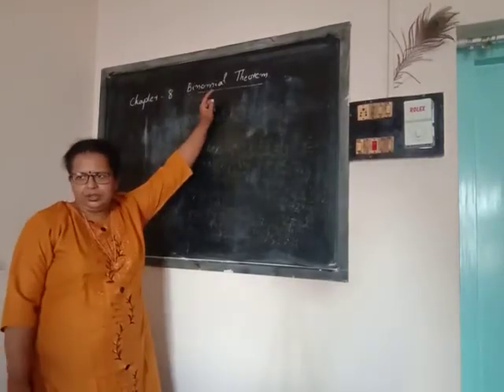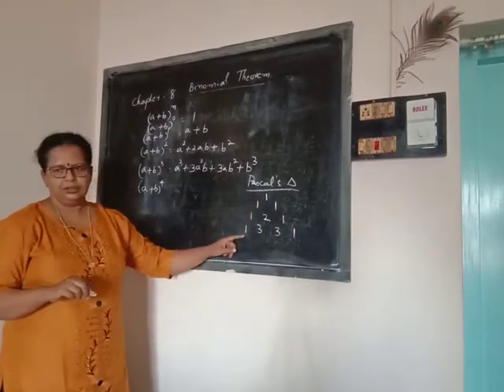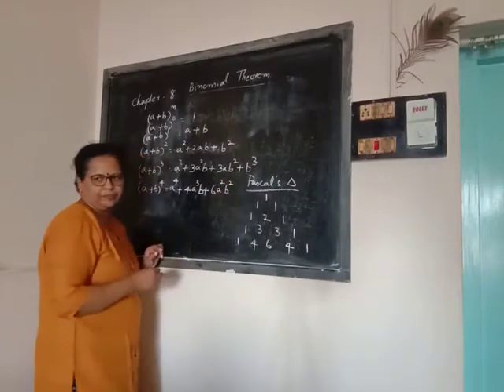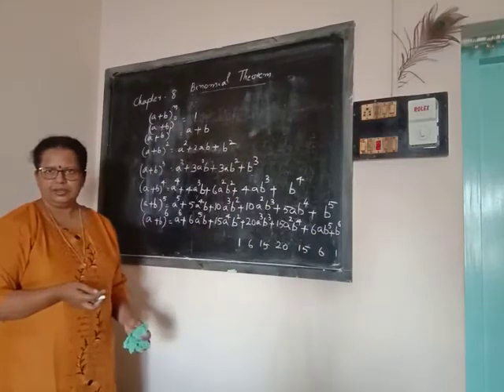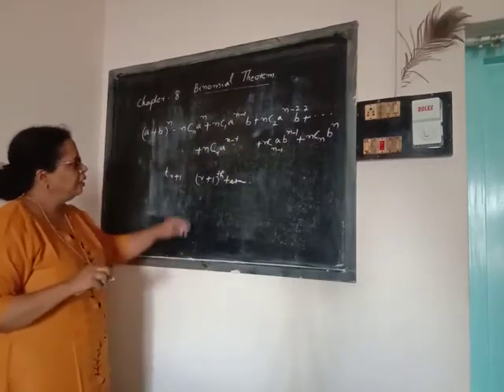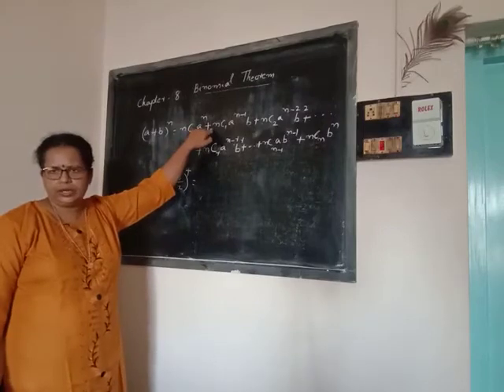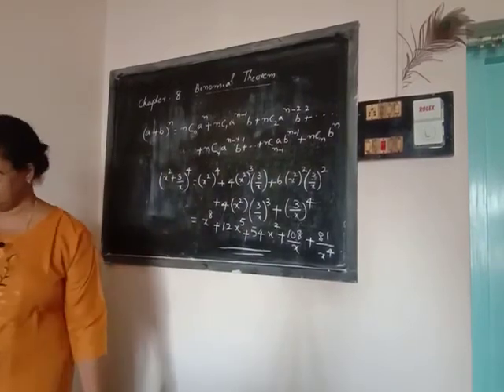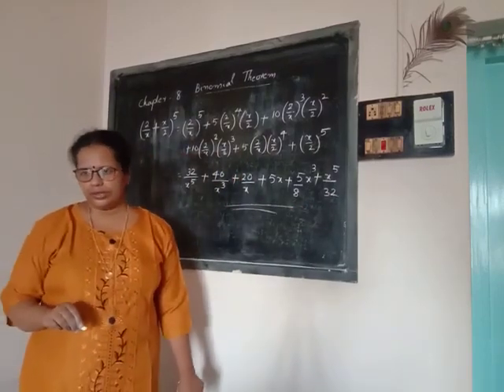Binomial Theorem (Part 1)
NCERT 11 mathematics chapter 8